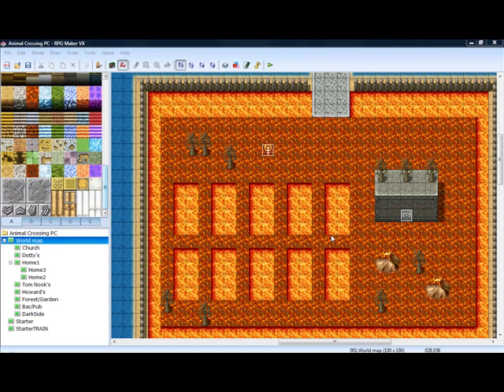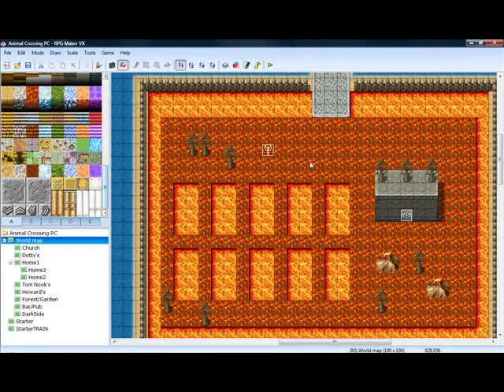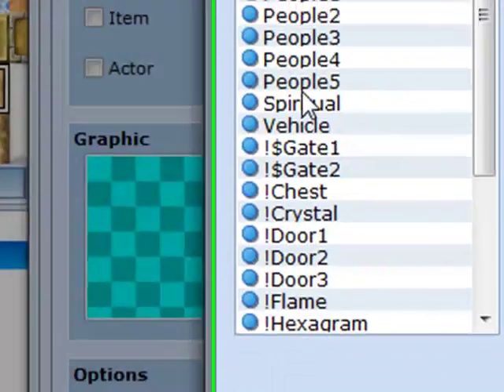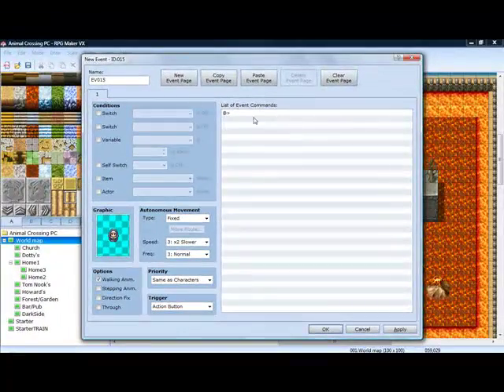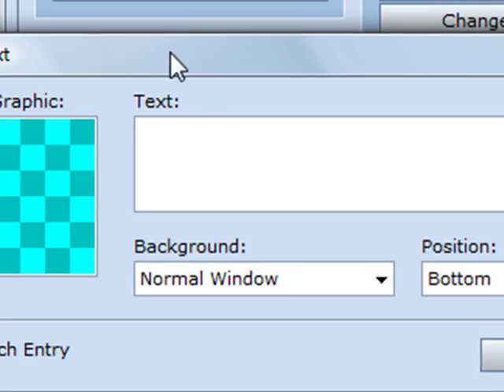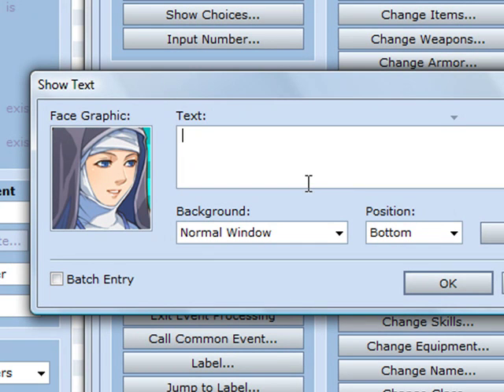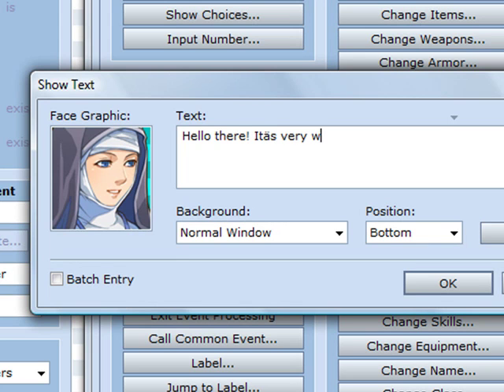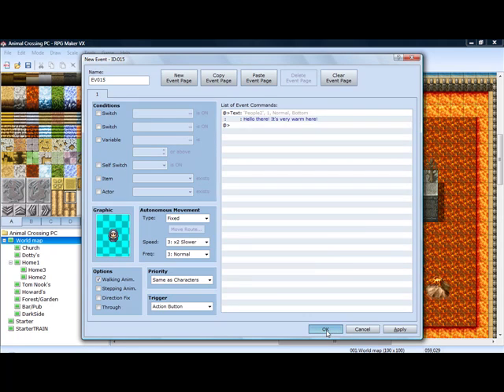RPG Maker VX Tutorial 1 - Making people talk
Hi!

This is my first tutorial for RPG Maker VX!

In the next tutorial i will show you how to make doors and how to use them!

"Game used in this Tutorial: Animal Crossing PC"